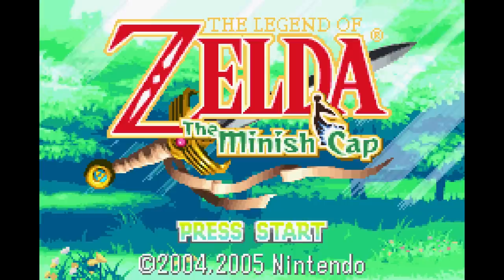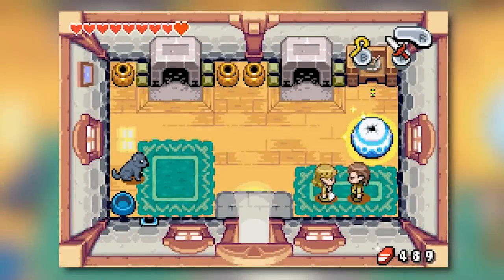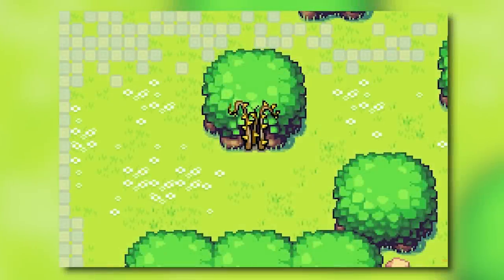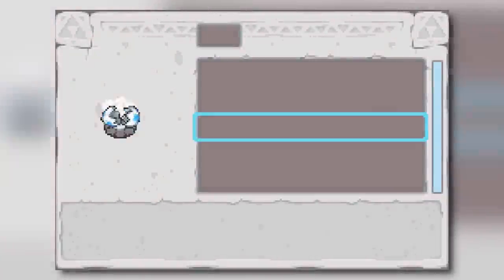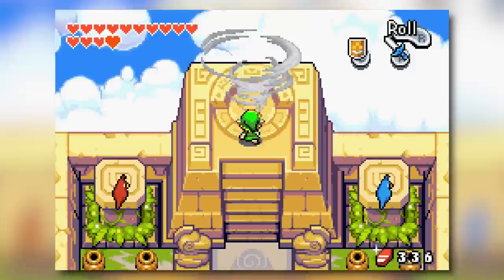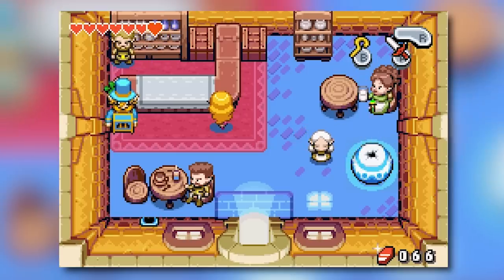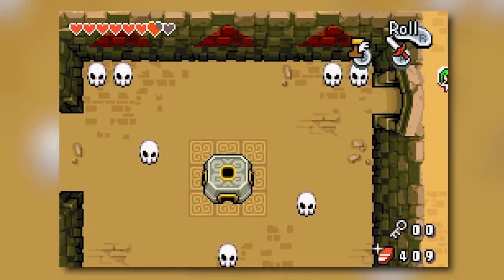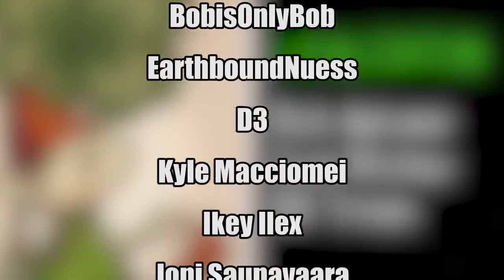Minish Cap Retrospective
The smallest Zelda in the series, we take a retrospective look at Capcom's last Zelda outing: the Minish Cap.

KingK Zelda Minish Cap Retrospective